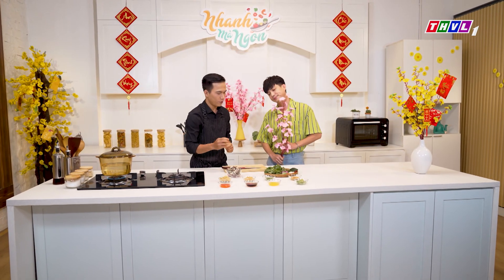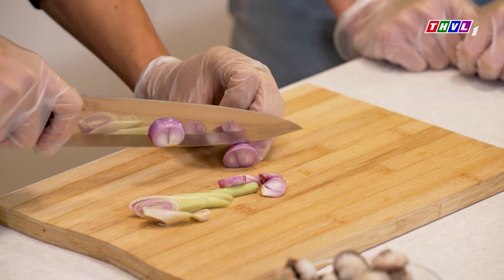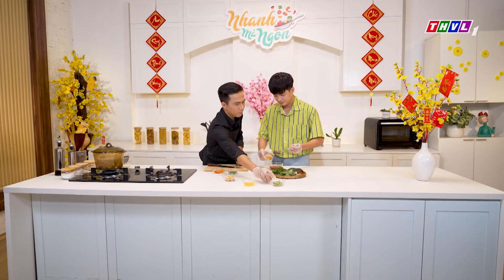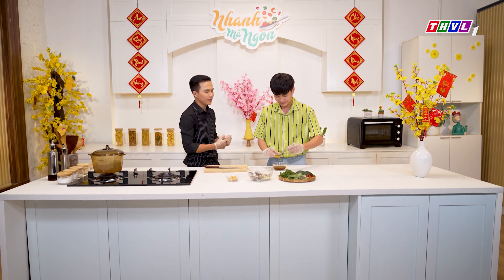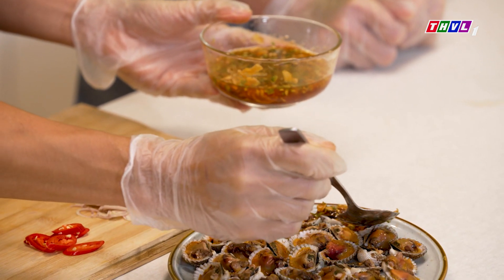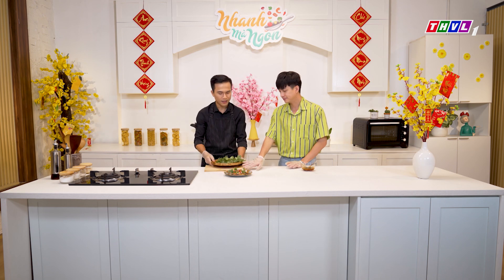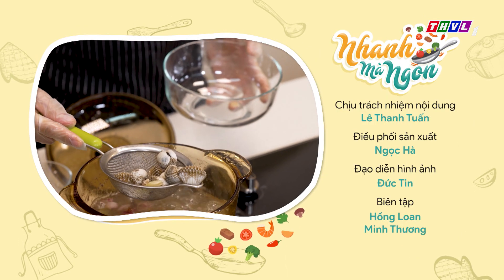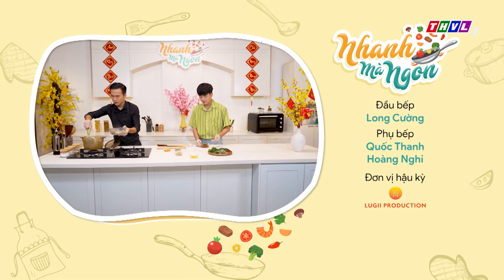Công thức chế biến món Sò Huyết Chua Cay thơm ngon, lạ miệng | Nhanh Mà Ngon – Tập 225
Nhanh Mà Ngon - nơi giới thiệu những món ăn không những ngon, đảm bảo dinh dưỡng mà còn được chế biến vô cùng nhanh chóng, thích hợp cho những ai không có nhiều thời gian nấu nướng, đến với chương trình quý khán giả còn được biết thêm nhiều mẹo vặt trong việc mua sắm, chế biến và bảo quản thực phẩm. Đón xem Nhanh Mà Ngon được phát sóng vào lúc 11h50, thứ Hai, Ba, Tư, Năm hàng tuần trên kênh THVL1.
👉 Cách chế biến món Gà Hầm Sa Kê lạ miệng, đậm đà, thơm ngon | Nhanh Mà Ngon – Tập 221
👉 Ốc Móng Tay Hấp Nước Mắm Nhỉ - món ngon hương vị đậm đà ngon khó cưỡng | Nhanh Mà Ngon – Tập 222
👉 Cá Lóc Quay Me - món ăn dân dã hương vị ngon không thể chối từ | Nhanh Mà Ngon – Tập 223
👉 Canh Sữa Đậu Nành Nấu Gà - món ăn lạ miệng, hấp dẫn, thơm ngon | Nhanh Mà Ngon – Tập 224